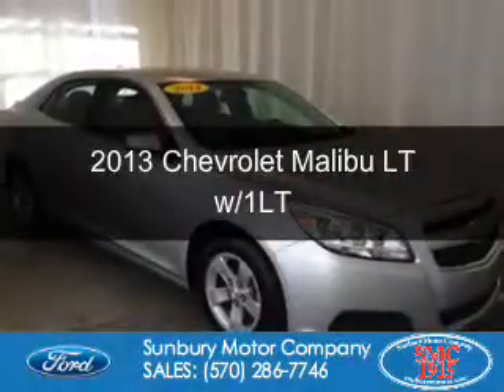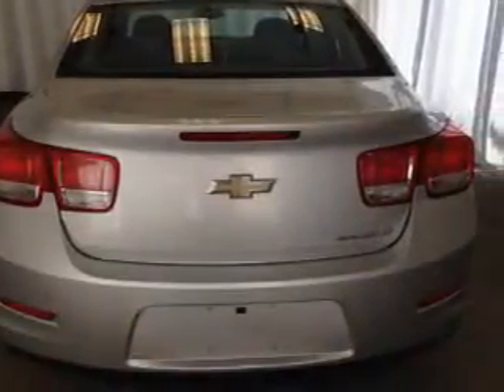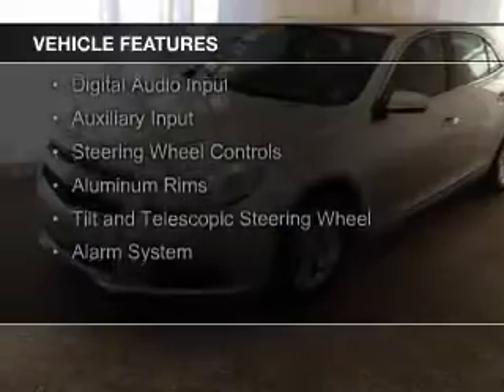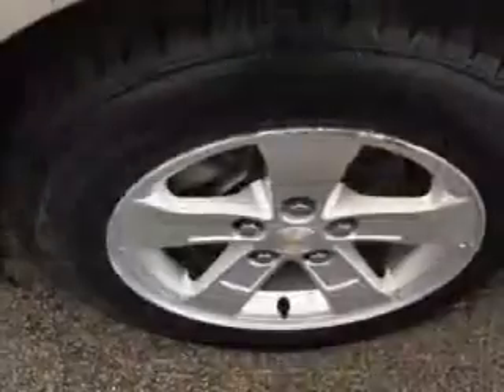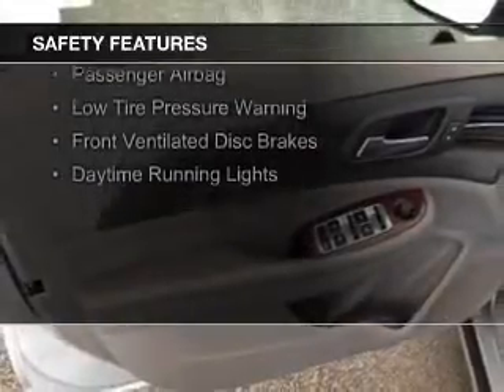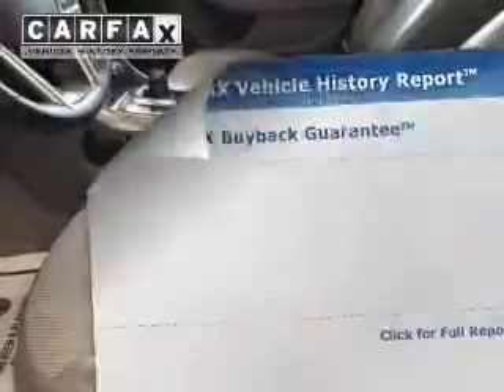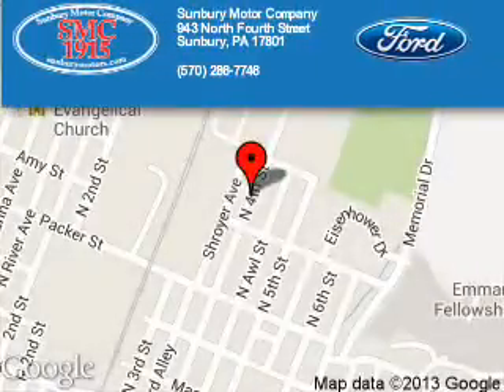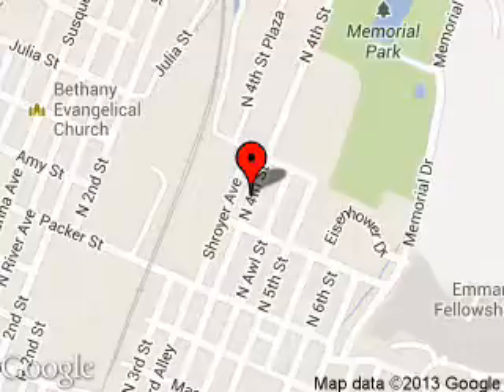2013 Chevrolet Malibu - Sunbury PA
Phone:
Year: 2013
Make: Chevrolet
Model: Malibu
Trim: LT w/1LT
Engine: 2.5 liter inline 4 cylinder 16 valve
Transmission: 6-Speed Automatic
Color: Silver
Mileage: 143865
Address:
943 N. Fourth St.